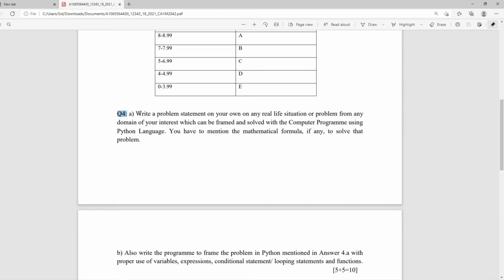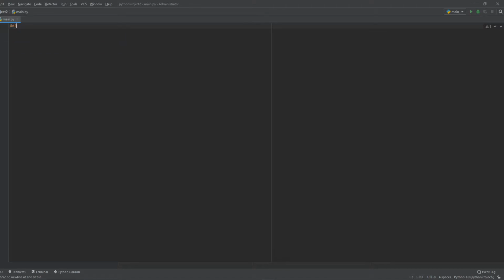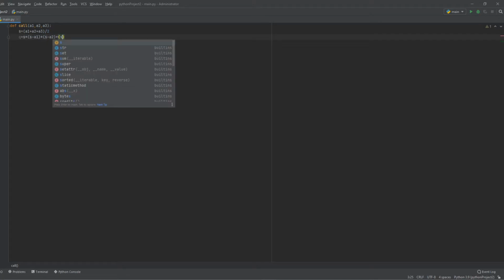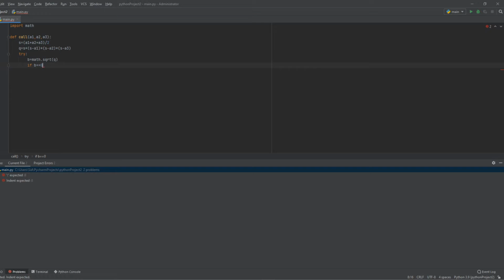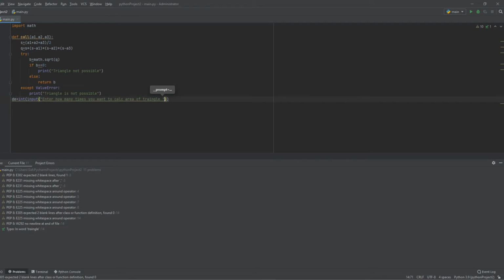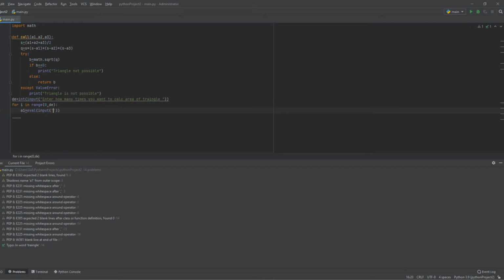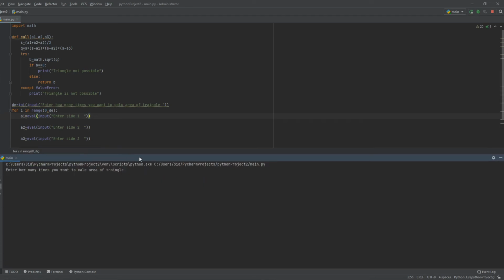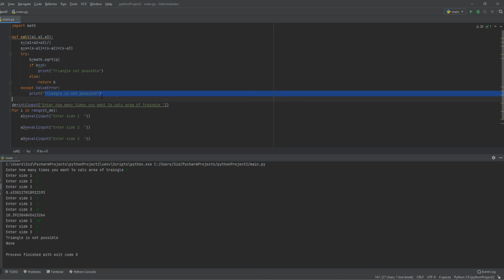Python Programming: - Problem assignments 3 #15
AND DON'T FORGET TO Enjoy coding!